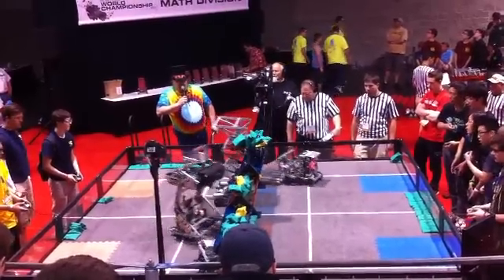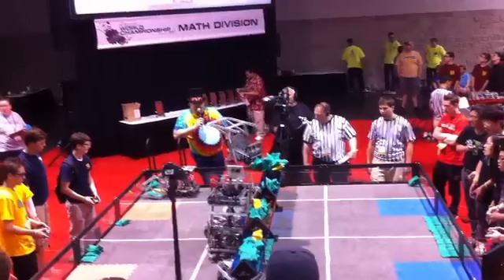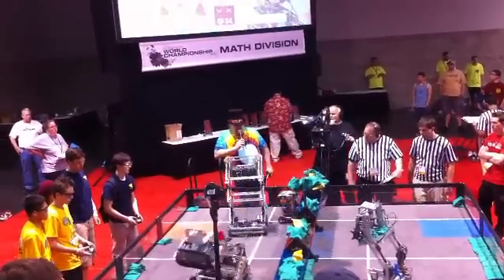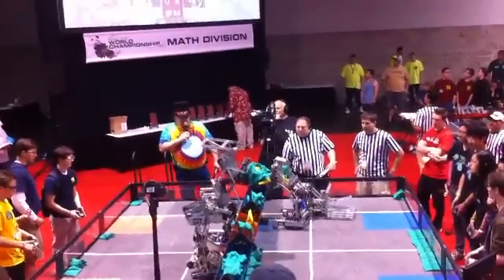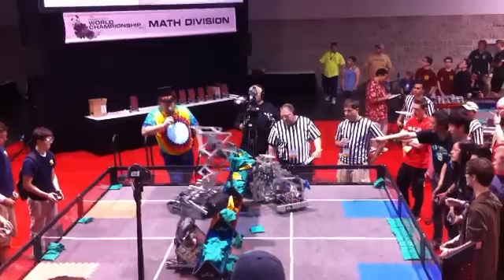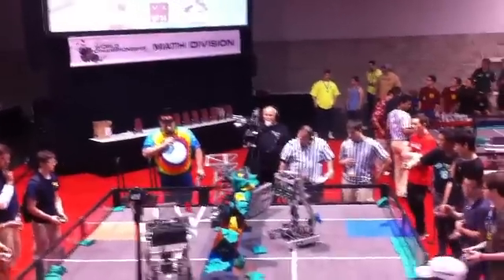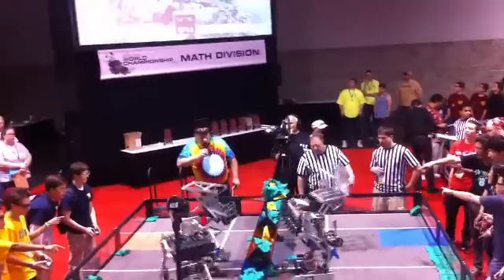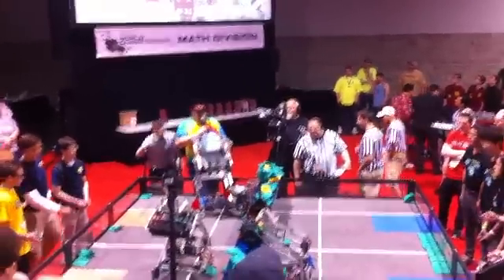2013 Vex Robot World Competition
Red ： 12A, 1973A
Blue: 9090C, 404A